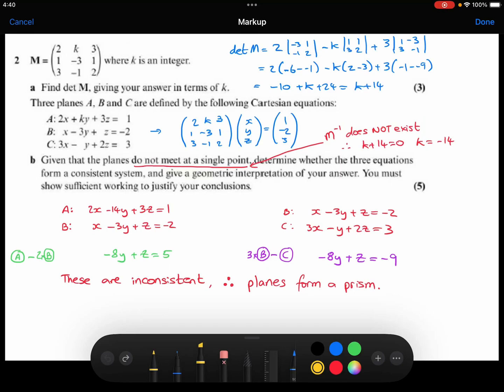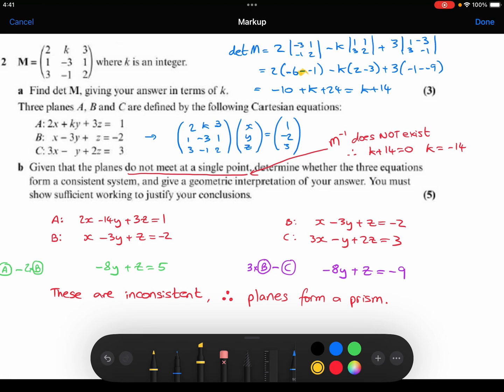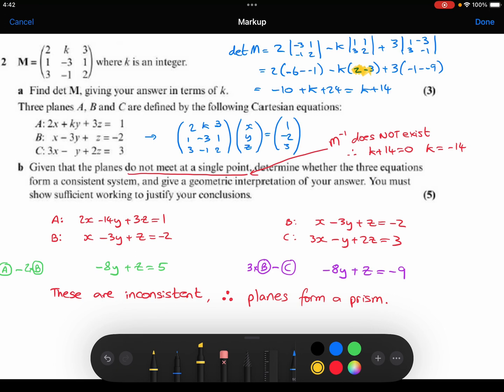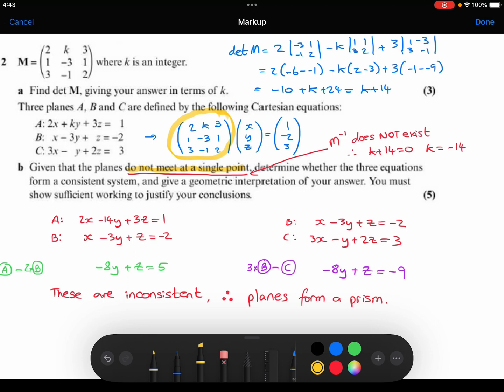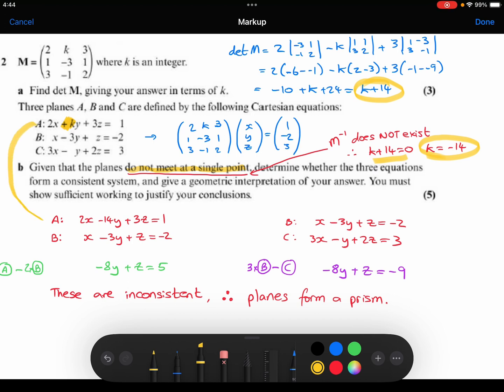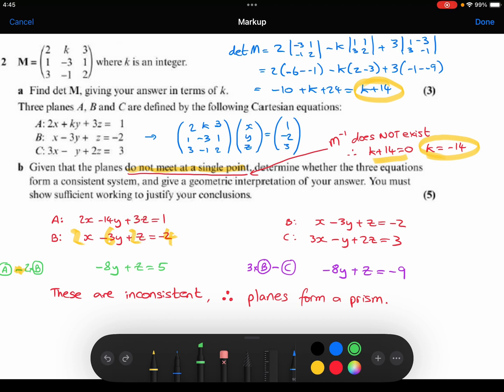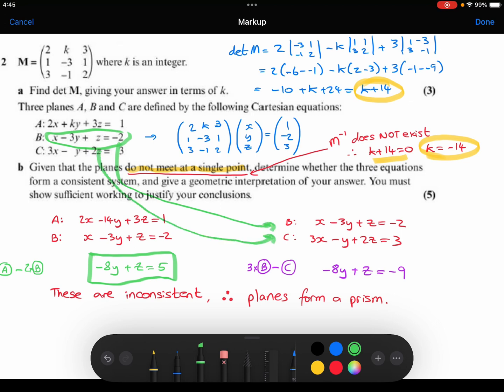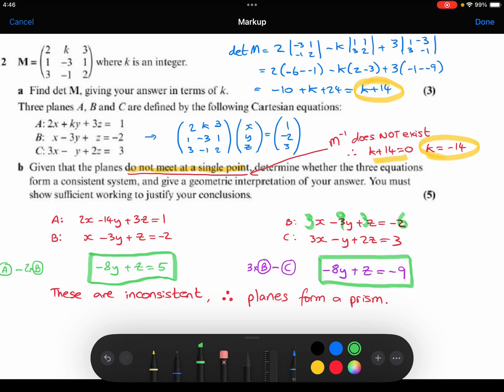FM12 - Paper 8 - Q2